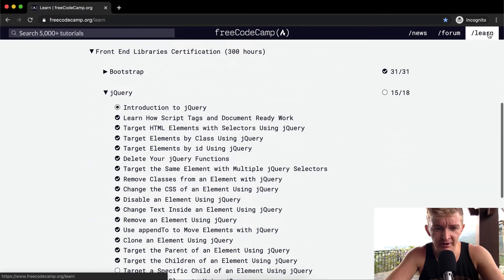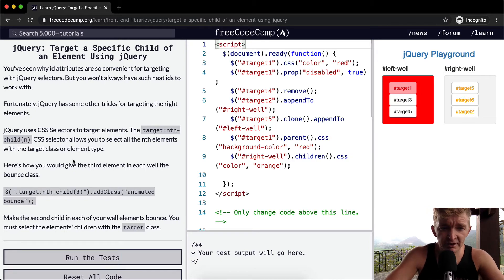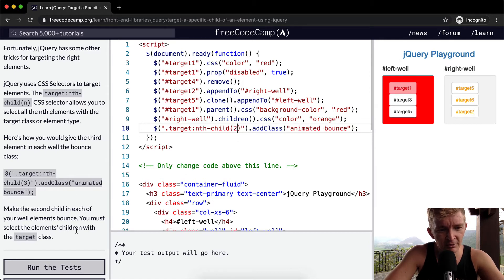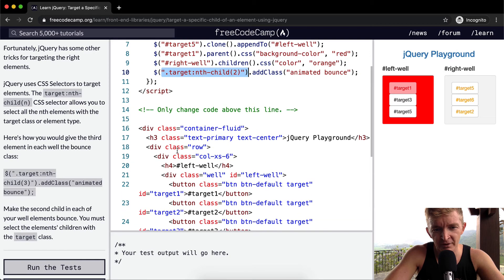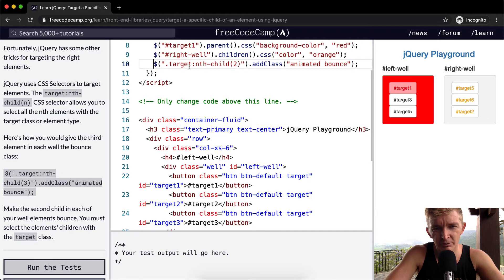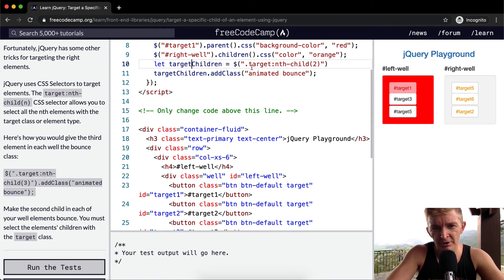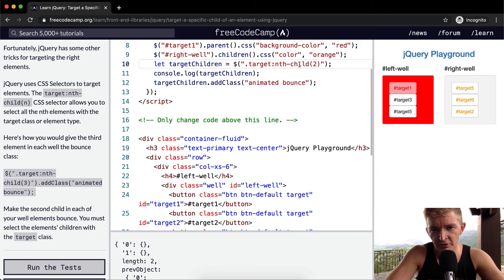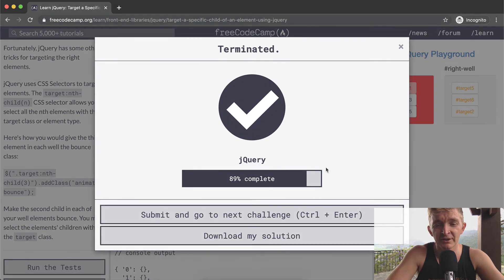Target a Specific Child of an Element Using jQuery - jQuery - Free Code Camp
In this jQuery tutorial we target a specific child of an element using jQuery. This video constitutes one part of many where I cover the FreeCodeCamp curriculum. This section is part of the Front End Libraries Certification. My goal with these videos is help early stage programmers understand the coursework more effectively. Enjoy!